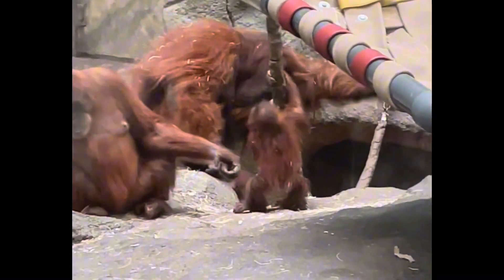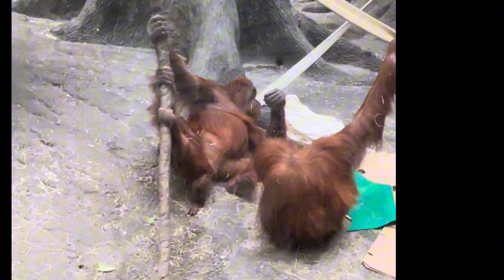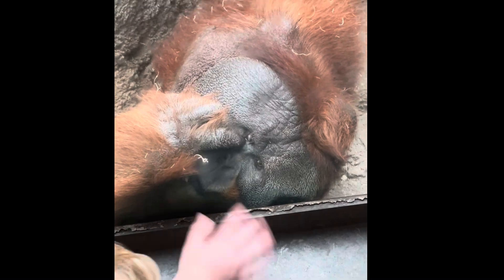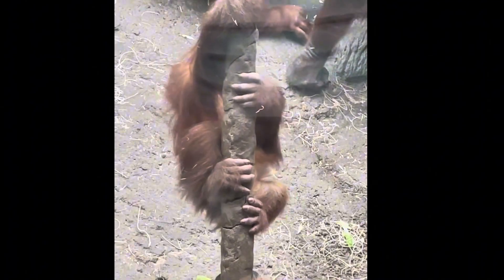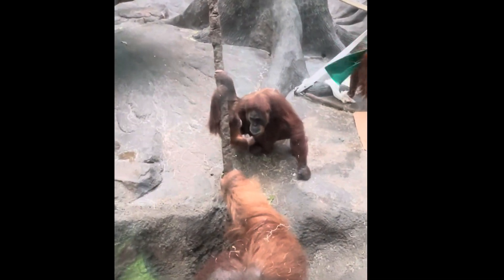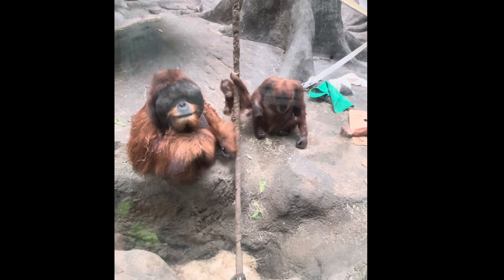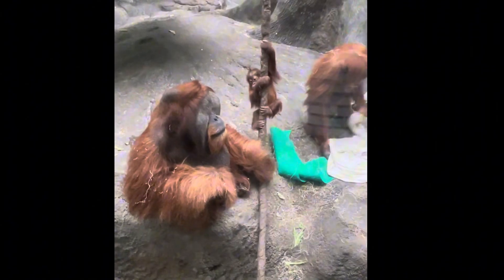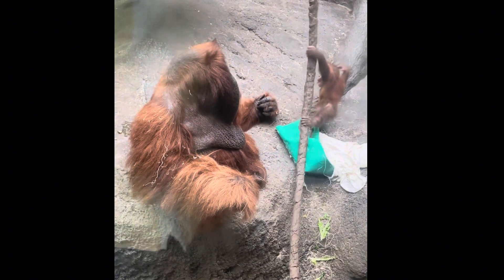Baby Orangutan 🦧 is Center of Attention as it climbs🧗‍♂️ a rope 🪢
Look at this baby orangutan as it climbs a rope. It attracts the attention of the other orangutans, especially a big male orangutan, which I think is its dad. You will also see the dad clean his eyes using his reflection from the glass wall.